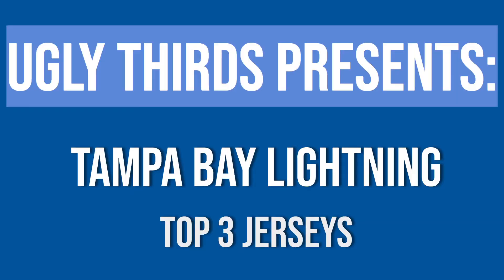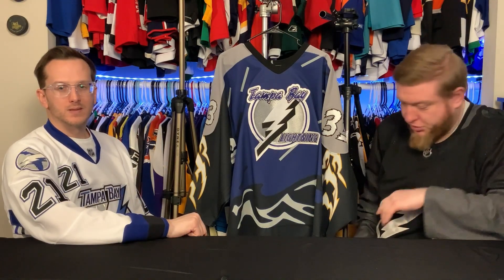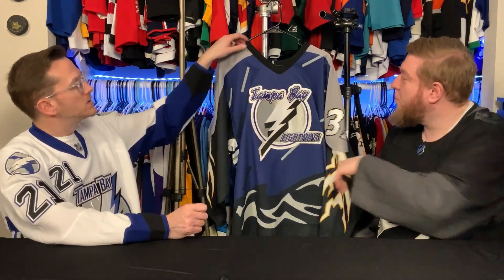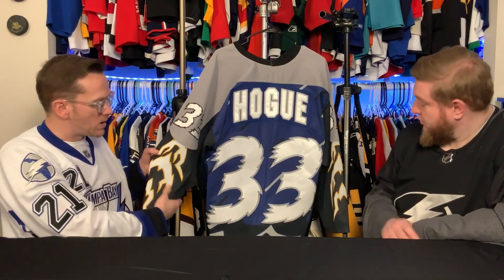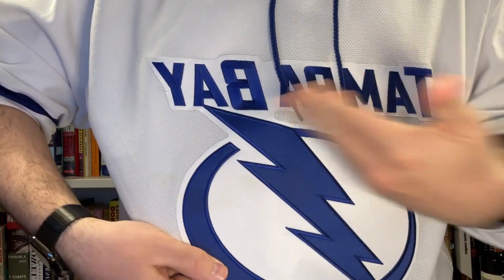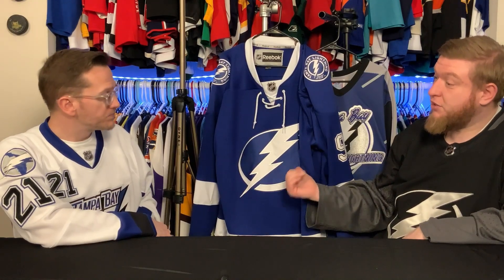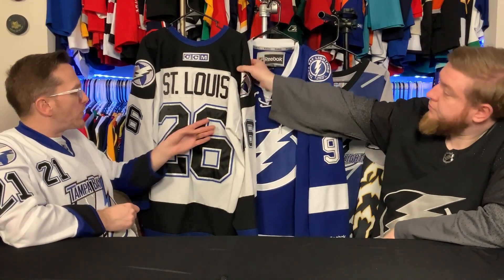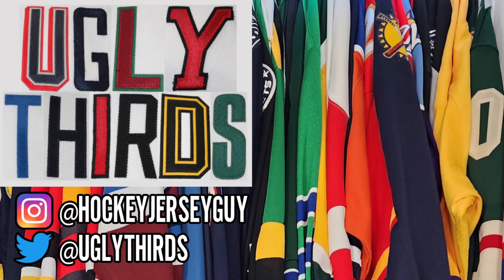Ugly Thirds Countdown: Tampa Bay Lightning BEST 3 Jerseys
Join us as we come to the conclusion that Tampa's jersey catalog is pretty ho-hum when it really comes down to it. Basically, it exists.